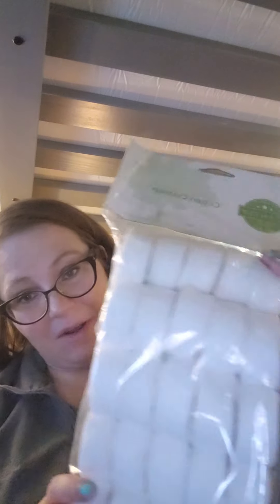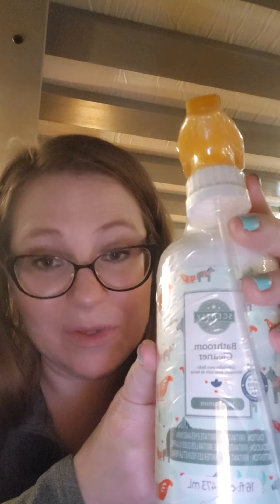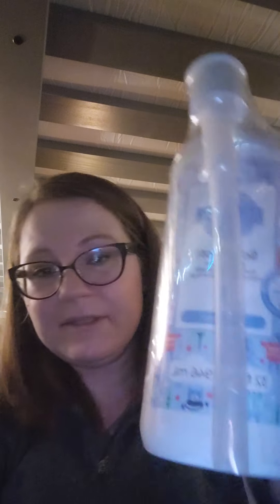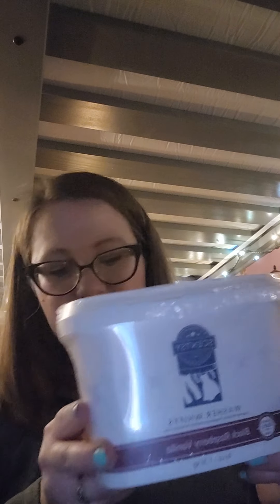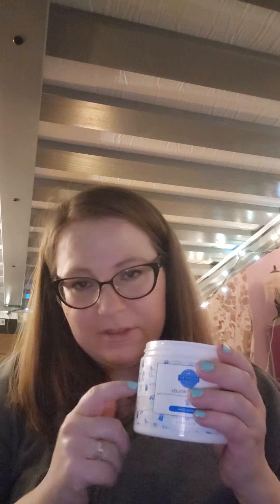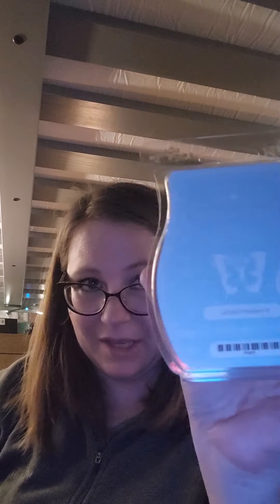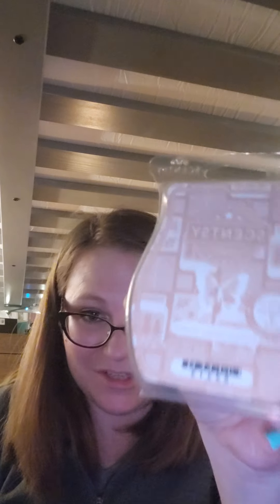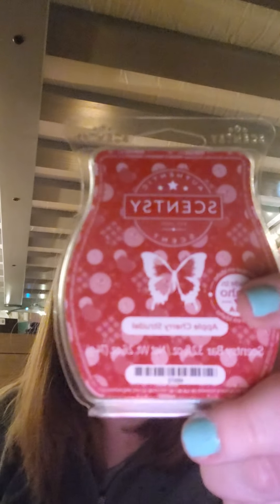Scentsy Party Closeout Unboxing!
Join me for an unboxing of items from a Scentsy party I closed out -all free of half off!
allisamazingscents.scentsy.us